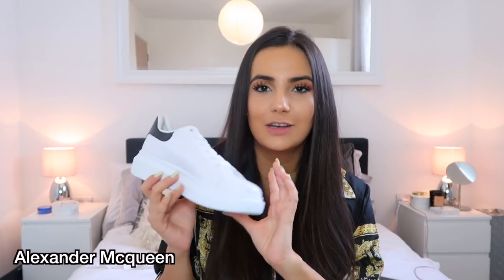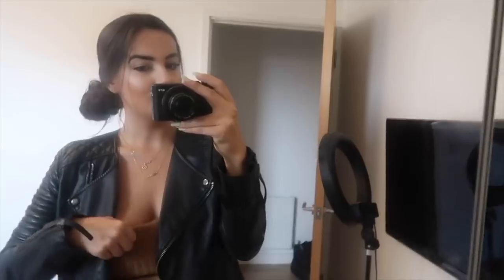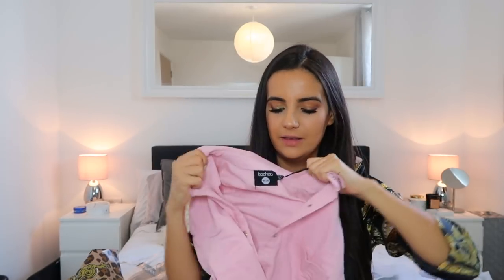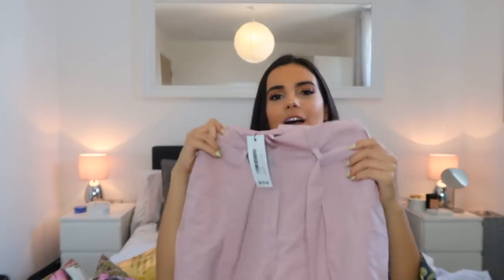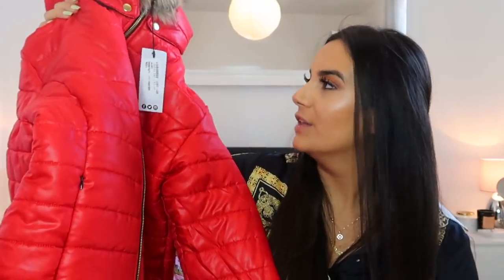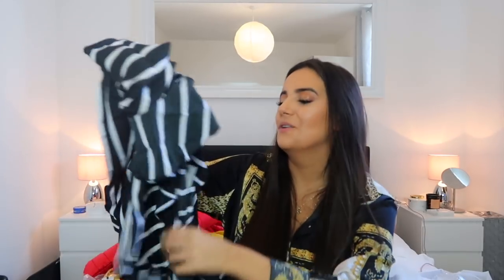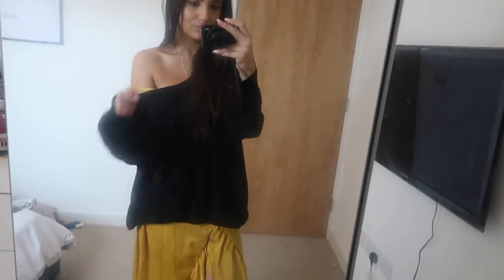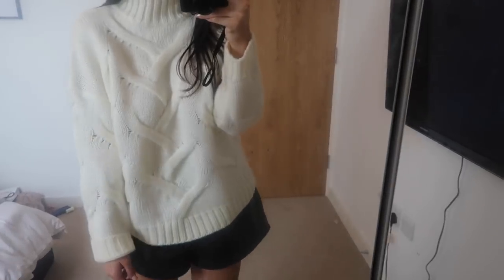HUGE Autumn Boohoo TRY ON Haul | Nicole Corrales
Hi my loves! For todays video I'm sharing with you guys a huge autumn haul. Thank you all so much for the support, I truly appreciate it! Lots of love xxx

Products I've mentioned:

RED JACKET

STRIPE TOP

OVERSIZED PINK SHIRT

BLACK JUMPER

CHUNKY TRAINERS

LEOPARD SLIPPERS

MID CO-ORD

MID CO-ORD (this is a similar one as the other one ran out of a few sizes)

KNIT JUMPER

YELLOW JACKET

MAXI DRESS